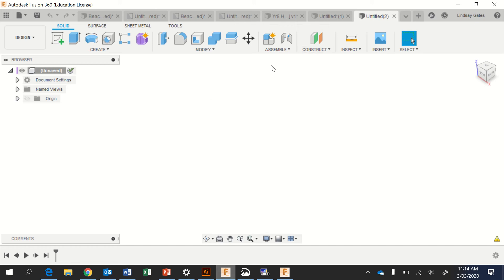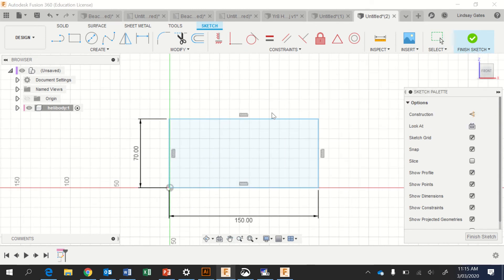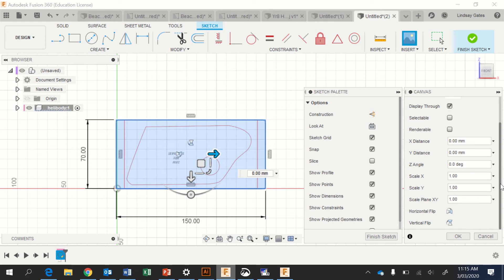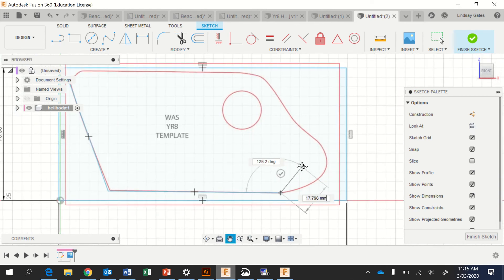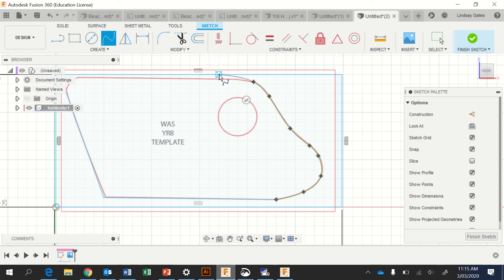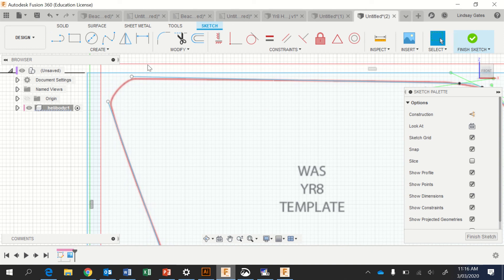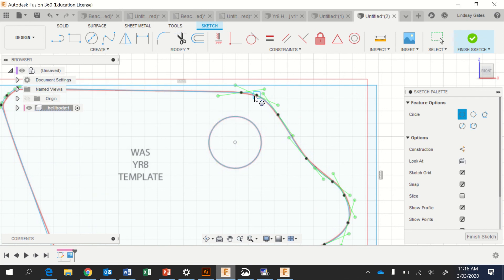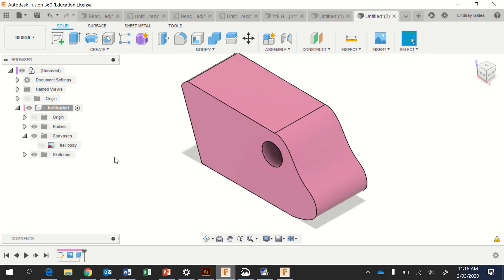Fusion360 Tracing from Canvas, components + extrude!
Tracing from Canvas, components + extrude! Fusion360